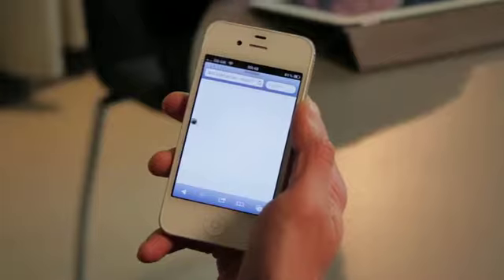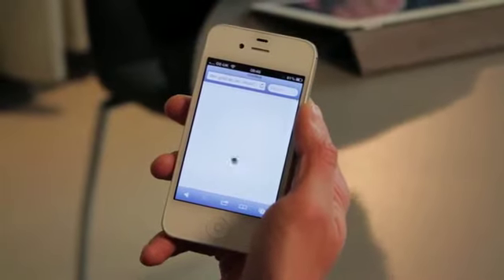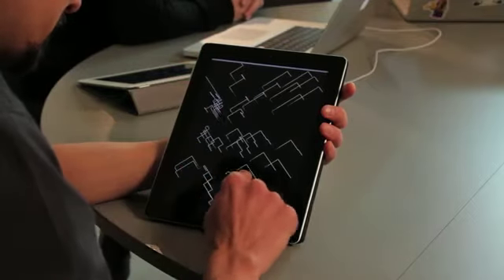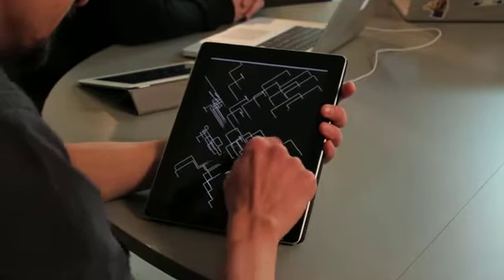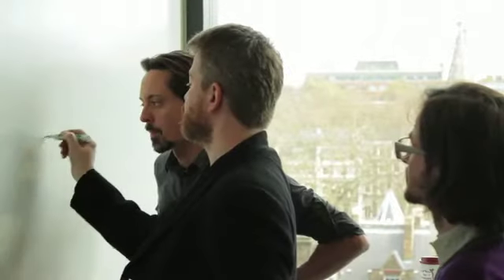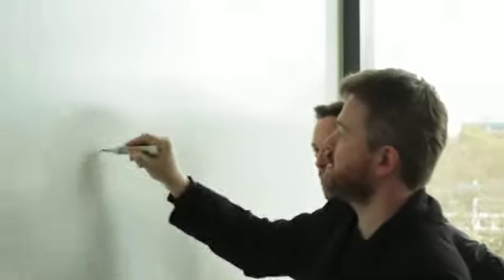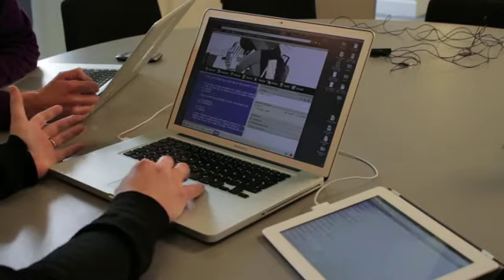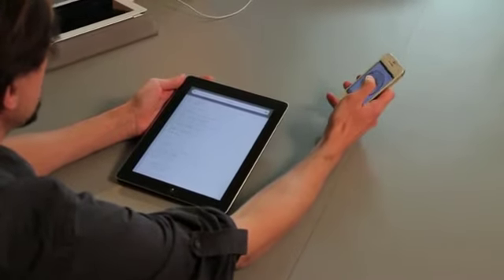Creative Programming for Digital Media and Mobile Applications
MOOC on Coursera -- Creative Programming for Digital Media and Mobile Applications . Sessions start on 23 June 2014

For anyone who would like to apply their technical skills to creative work ranging from video games to art installations to interactive music, and also for artists who would like to use programming in their artistic practice.